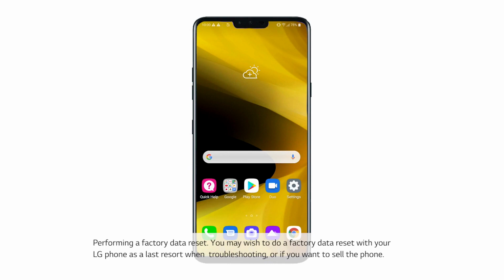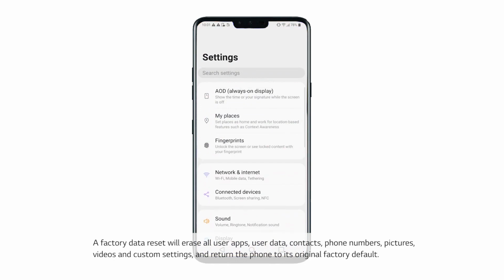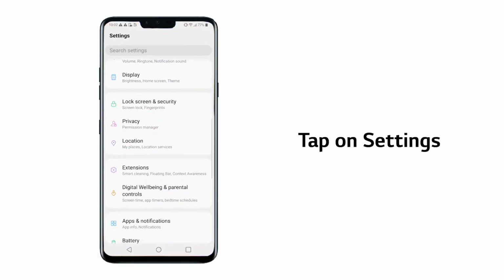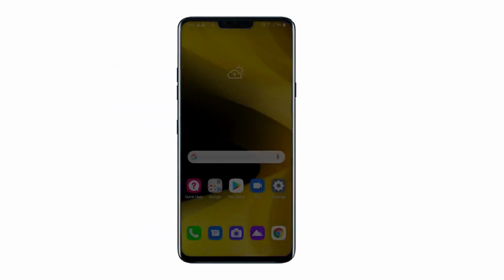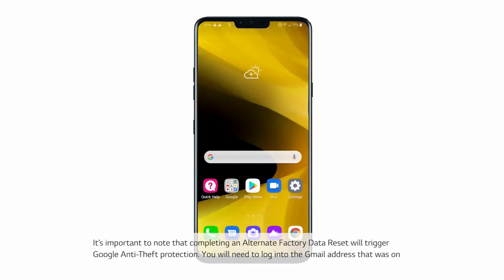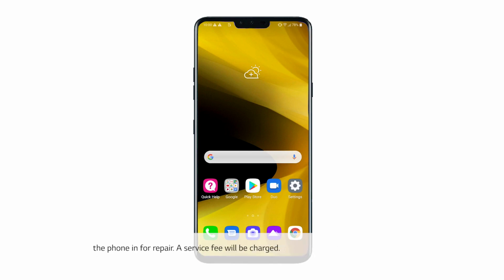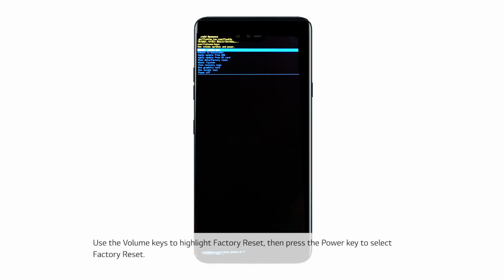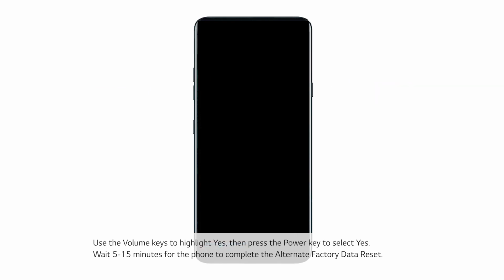[LG mobile phones] Factory Reset A Phone Audio Description